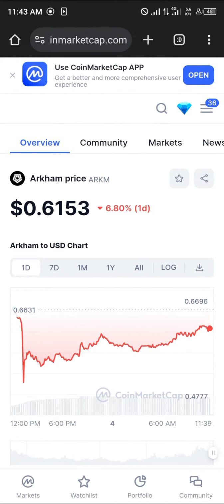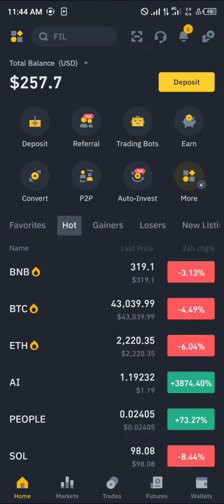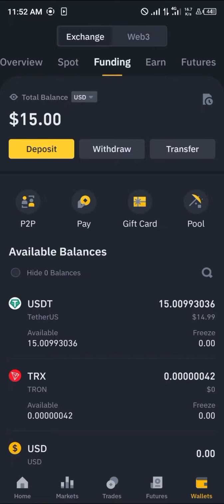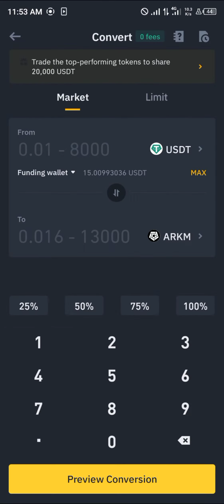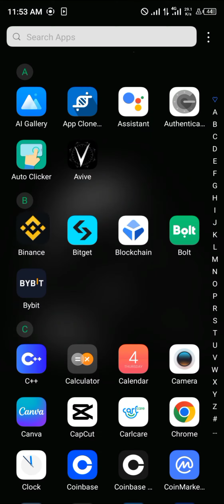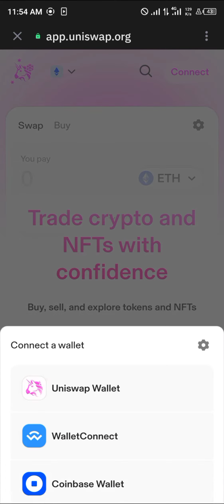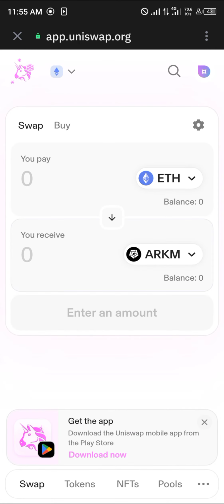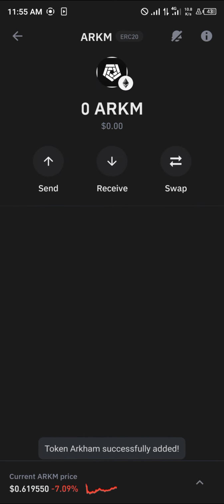How to Buy ARKHAM Token (Step by Step)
In this quick video, I will show you How to Buy Arkham Token step by step.

 In this YouTube video, we will delve into the intricacies of purchasing Arkham Token and navigating through the process, all while covering key aspects and essential information. Whether you're a seasoned crypto investor or a newcomer to the scene, this comprehensive guide will provide valuable insights and step-by-step instructions to help you successfully acquire Arkham Token.

Arkham Token, also known as ARKM, is gaining traction in the crypto world, and this video aims to empower viewers with the knowledge needed to participate in the Arkham ecosystem. From understanding the fundamentals of Arkham Token, to gaining access to the Arkham Token Airdrop on Binance, we'll explore the various aspects surrounding this digital asset.

The video commences by illuminating the concept of Arkham Token and its significance in the broader crypto landscape, shedding light on its ties to the iconic Arkham Horror universe. As we unravel the intricacies of Arkham Token, viewers will gain a deeper appreciation for its underlying technology and its potential impact on the crypto market.

Understanding the dynamics of purchasing Arkham Token is crucial, and this tutorial will guide you through the process step by step. We'll explore how to buy Arkham Token on Binance Launchpad, providing detailed instructions and insights into the procedure. Additionally, we'll delve into the nuances of purchasing Arkham Token from various platforms, including BitKeep and Trust Wallet, offering viewers a comprehensive overview of their options.

The video will also touch upon the Arkham Token sale and provide valuable tips for navigating through this event, ensuring that viewers are well-equipped to make informed decisions. We'll address questions such as "How to buy Arkham Token from BitKeep" and "How to buy Arkham Token from Trust Wallet," catering to the diverse needs of potential investors.

Furthermore, we'll shed light on Arkham Intelligence and its role within the Arkham ecosystem, equipping viewers with a deeper understanding of the project's broader scope and potential impact. Our exploration will encompass the significance of Arkham in the crypto sphere, providing insights into the development of the Arkham Token and its potential implications for the future.

The video will also delve into the concept of the Arkham Airdrop, specifically focusing on how to get the Arkham Token Airdrop on Binance. This segment will address the airdrop process and provide guidance on maximizing the benefits of this opportunity, ensuring that viewers are well-informed and prepared to participate.

As we navigate through the complexities of purchasing Arkham Token, viewers will gain comprehensive insights into its various facets, equipping them with the knowledge needed to engage with confidence. The video will also touch upon the significance of the Arkham Chronicle and its relevance within the Arkham ecosystem, offering a well-rounded perspective on the project's evolution and potential impact.

By the end of this video, viewers will possess a thorough understanding of Arkham Token, enabling them to confidently explore the process of purchasing and engaging with this innovative digital asset. Whether you're interested in participating in the Arkham Token sale, accessing the Arkham Token Airdrop on Binance, or simply understanding the dynamics of buying Arkham Token, this tutorial aims to empower and inform, paving the way for informed decision-making in the dynamic world of cryptocurrency.

Stay tuned for a comprehensive journey into the world of Arkham Token, as we equip you with the knowledge and insights needed to navigate this exciting frontier of the crypto sphere. Join us as we unravel the mysteries of Arkham Token and empower you to engage with confidence in this innovative digital asset.